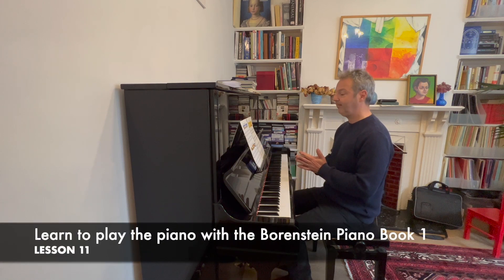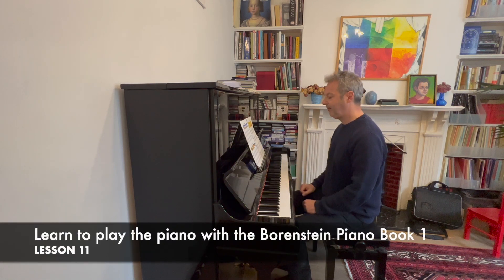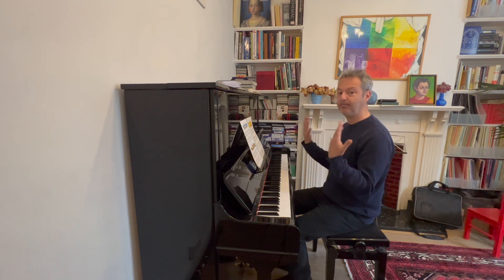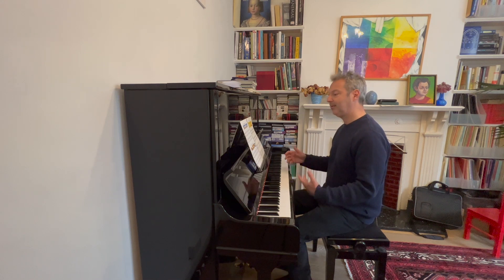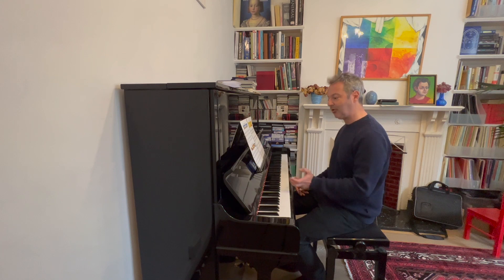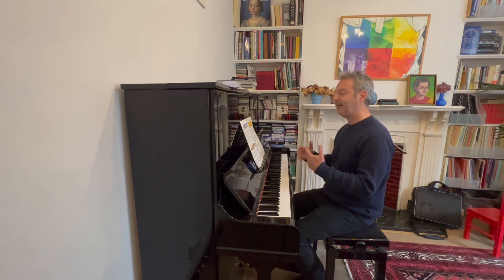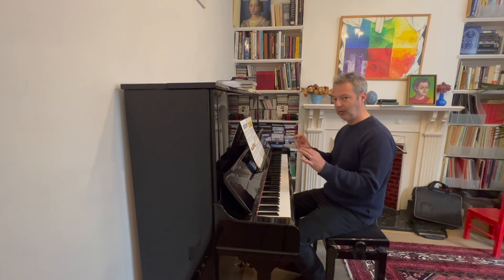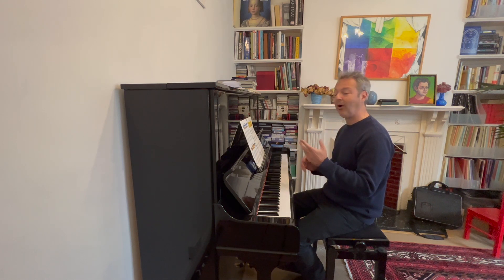Learn how to play the piano with Nimrod Borenstein - Lesson 11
Learn how to play the piano with Nimrod Borenstein using the Borenstein Piano Book Volume 1

Lesson 11

The Borenstein Piano Book is published by Donemus and available on Hardcopy or Pdf download at: